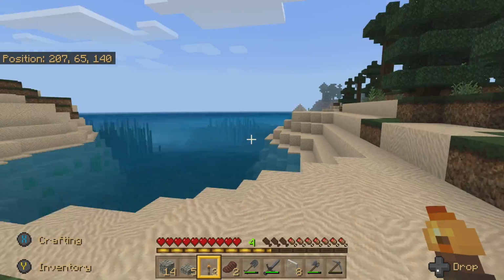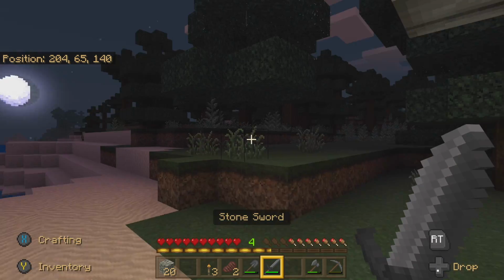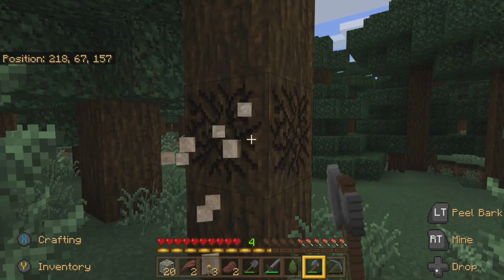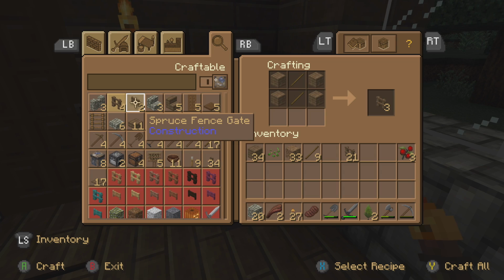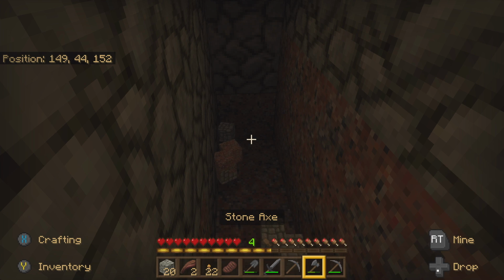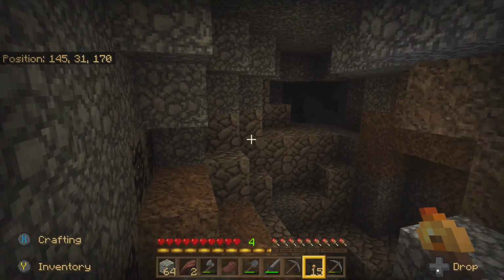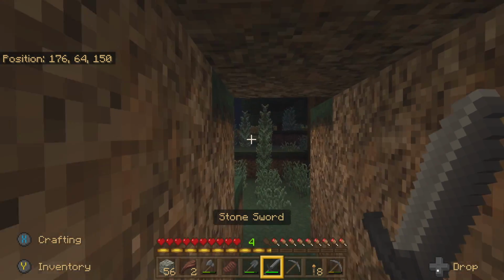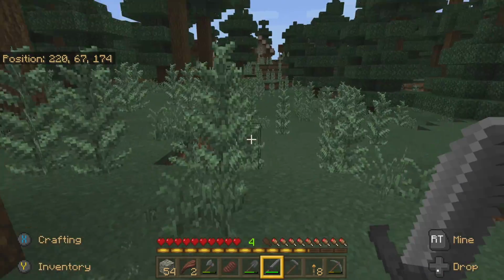2- Journey Thru Minecraft - Episode 2: Build a First Farm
Welcome to Journey Thru Minecraft / Let’s Play - Episode 2. In this video, you will learn the basics using version 1.16.201 on the Xbox One, build a chest, mining, building a farm, and just have fun. This video is intended for those who love to watch Minecraft videos, parents who want to learn how to play Minecraft, and gamers who have never played Minecraft before.
Here are the time markers for each Tutorial Session in case you want to come back and watch them again.

Crafting a Large Chest - 2:10
Crafting Torches - 6:35
Crafting Fences & Building a Fenced Area - 7:30
Mining & Exploring a Cave - 11:10
Lava Basics - 14:00
Smelting Iron and Creating a Bucket - 15:30
Harvesting Seeds for Wheat - 16:55
Creating a Wheat Farm - 19:30 to End
Water Basics - 20:30

Enjoy the video and leave some comments. I’d love to hear what you have to say about the video.